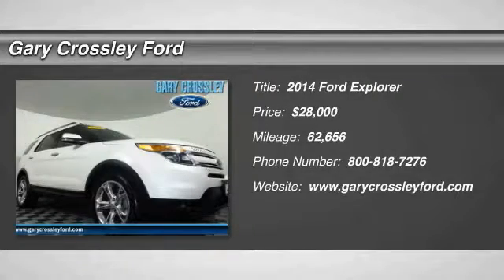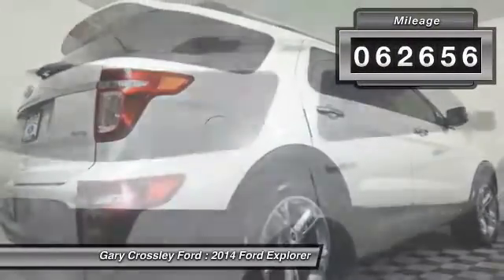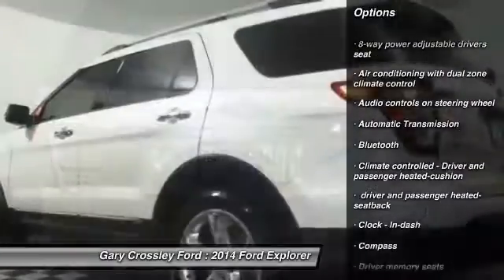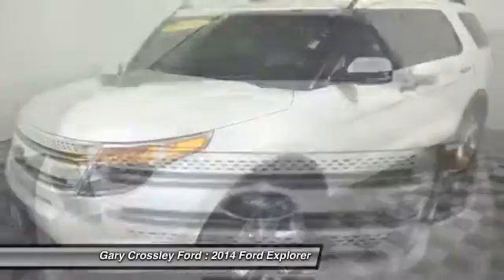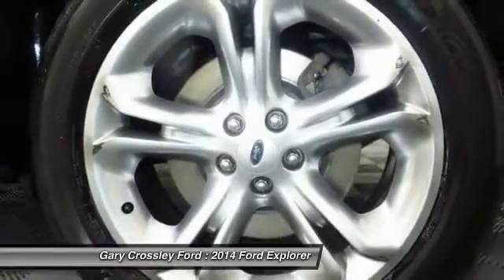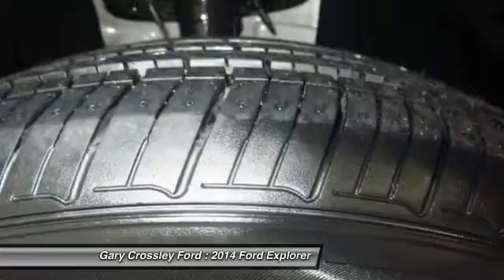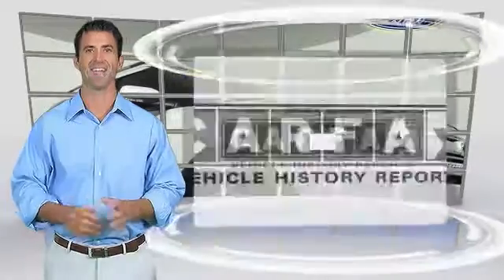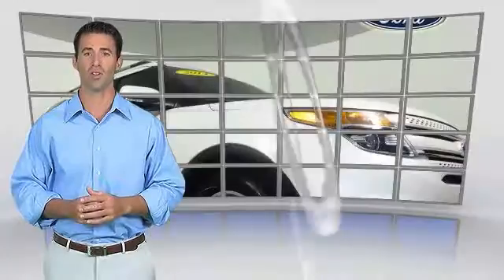2014 Ford Explorer Kansas City MO 170072A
2014 Ford Explorer Limited - $28000

Pick up this White Platinum Metallic Tri-Coat 2014 Ford Explorer, available today at Gary Crossley Ford. Featuring Automatic transmission, it has 62656 miles. This could be the one you've been searching for.